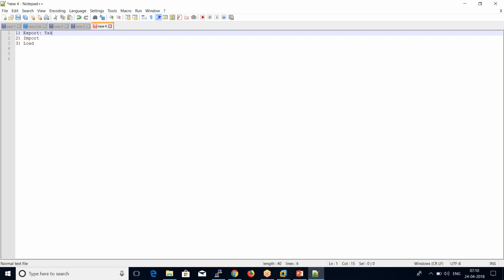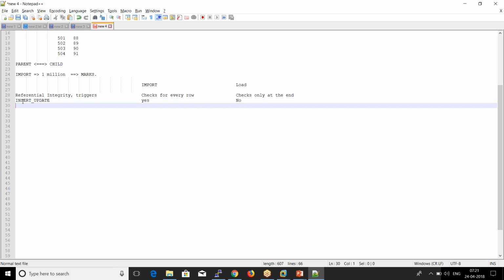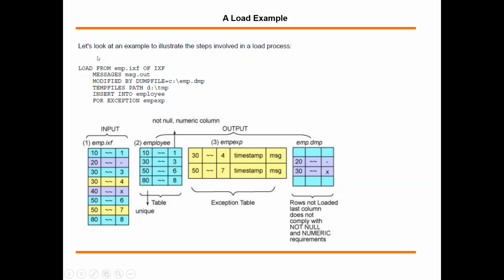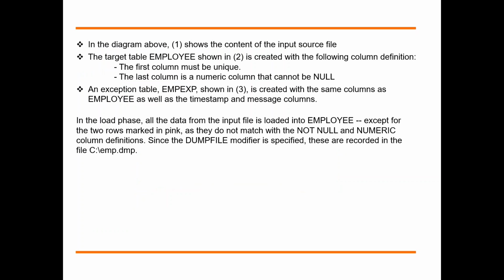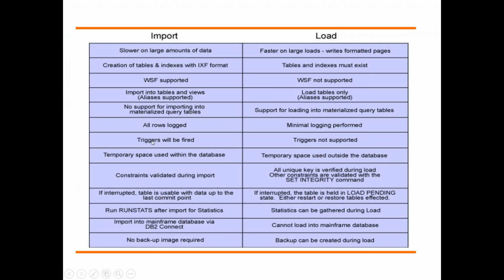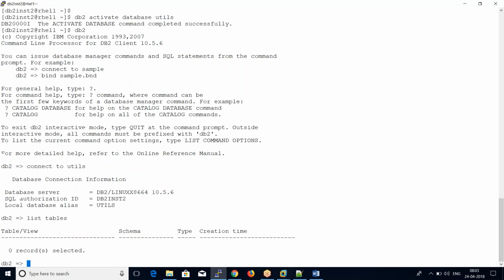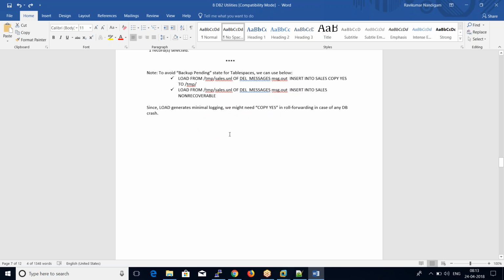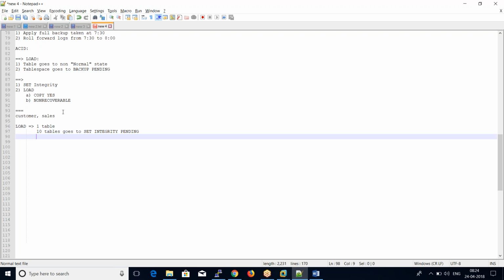db2 LUW Load Utility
This lecture talks about Load utility in db2 LUW database.